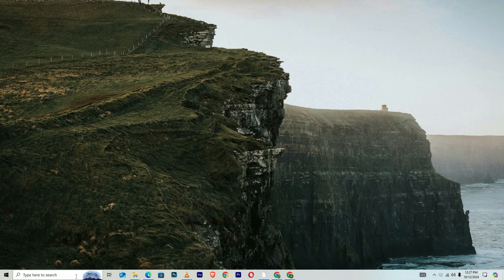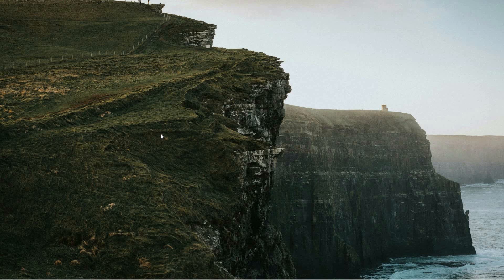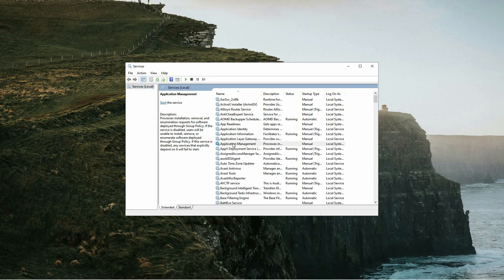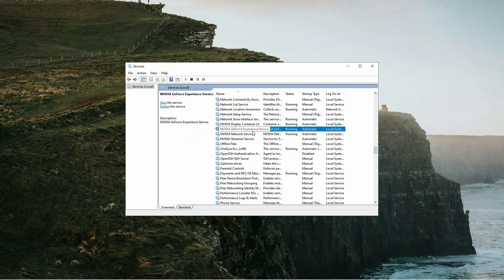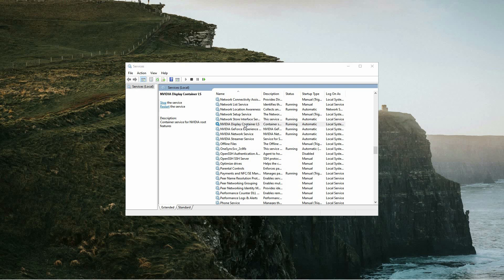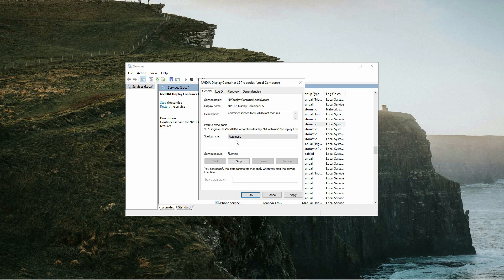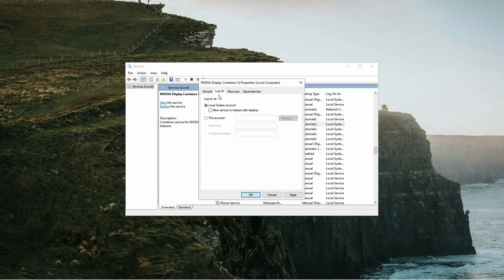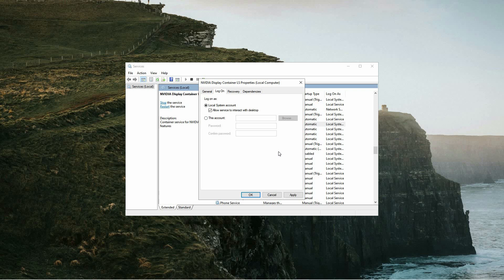How To Fix GeForce Experience Error 0x0003 Windows 10 11 (2025)